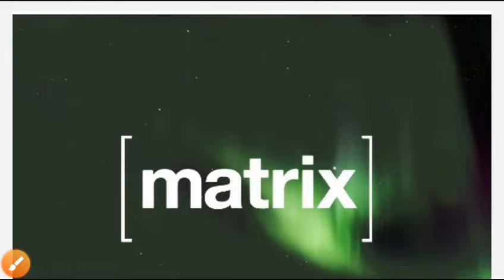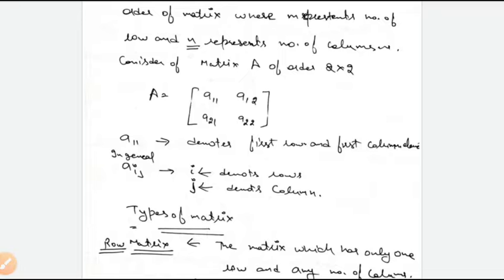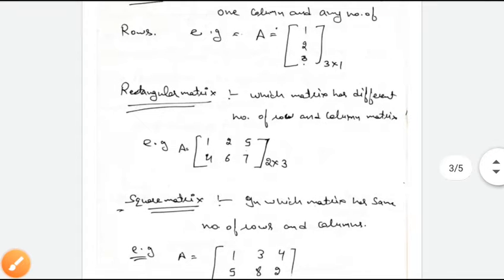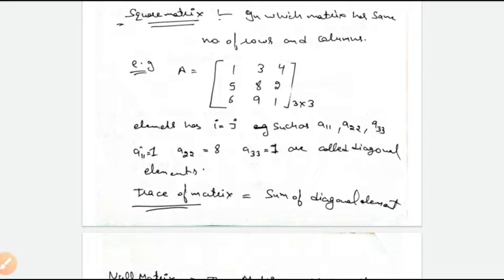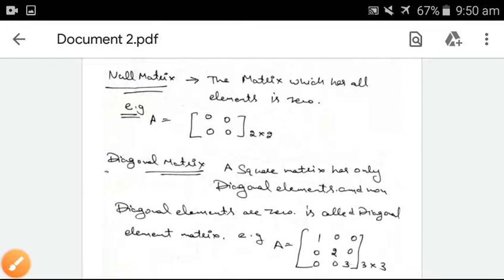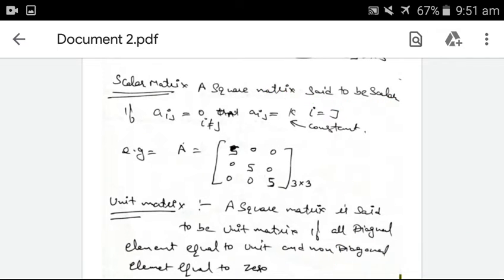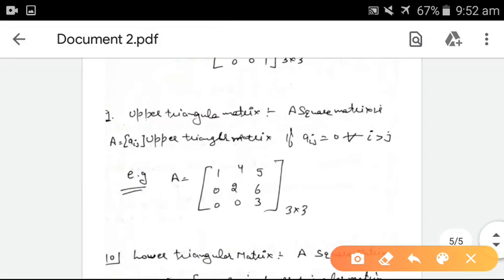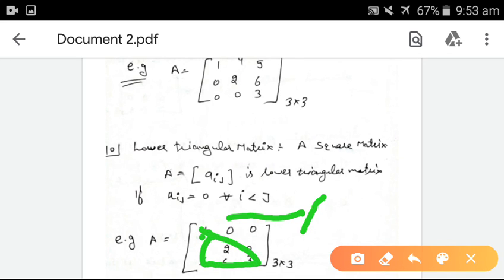Types Of Matrix / Class +2/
Types of matrix